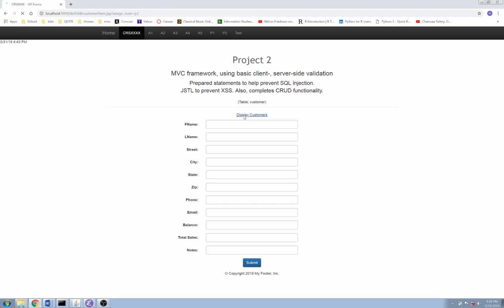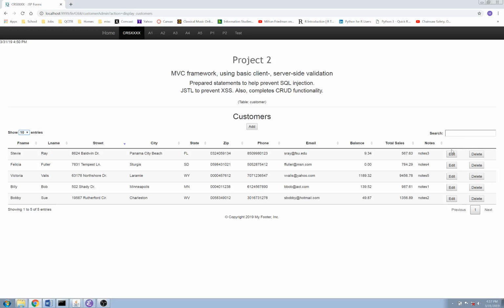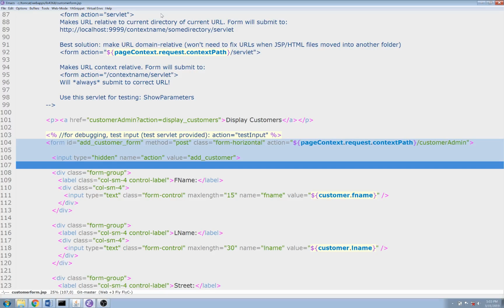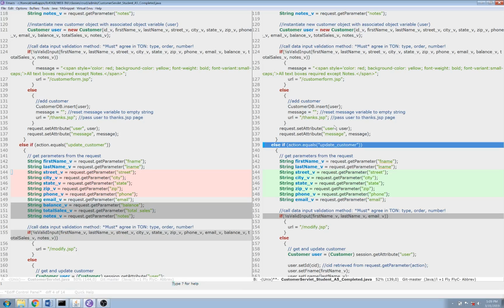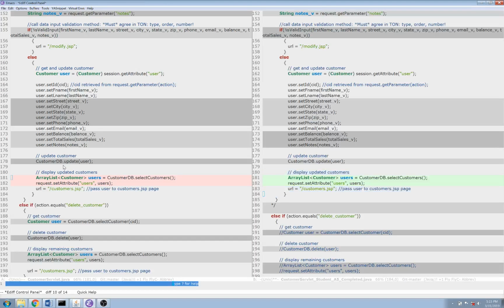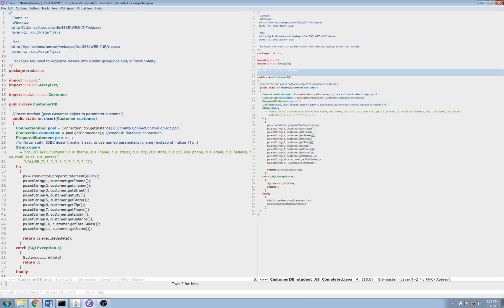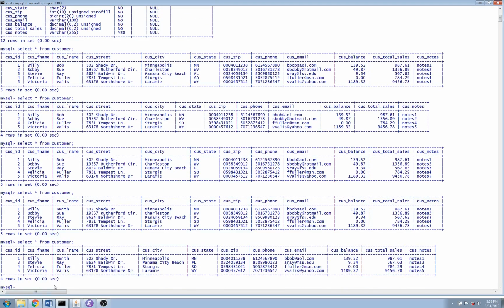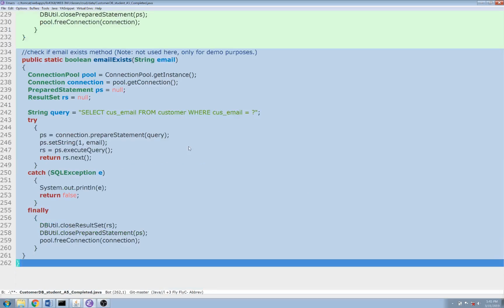LIS4368 P2c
MVC framework, using basic client-, server-side validation
Prepared statements to help prevent SQL injection.
JSTL to prevent XSS. Also, completes CRUD functionality.